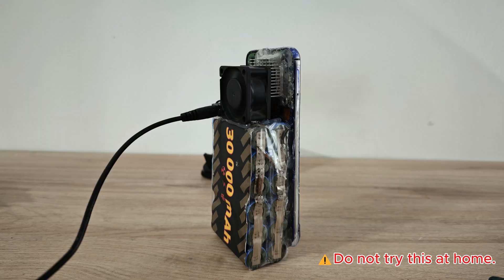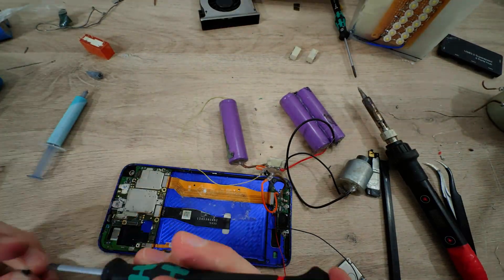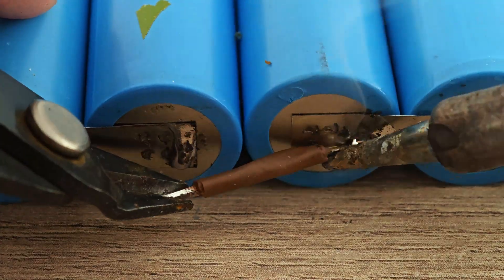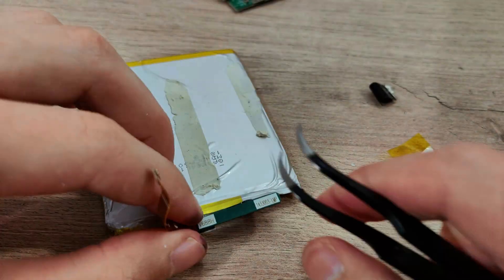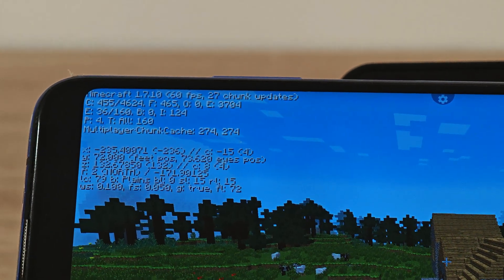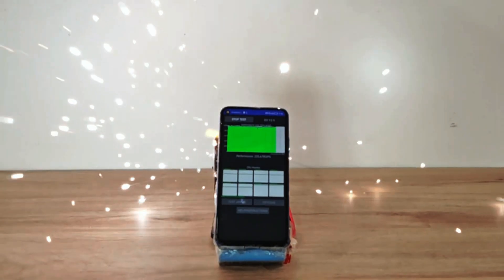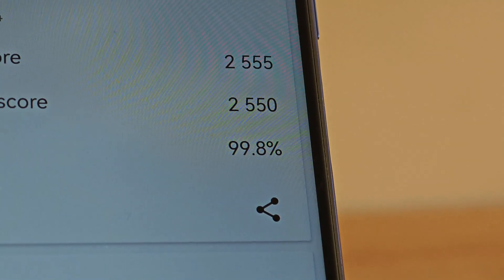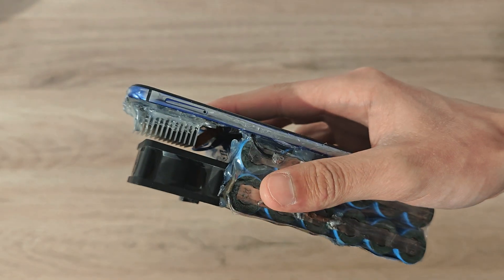I Built a Gaming Phone from Scrap – It Actually Works!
I took one of the slowest phones on the planet – the Huawei Nova 5T – and transformed it into a full-on gaming machine using scrap parts, an insane battery, cooling, RGB, and pure madness.

💥 DIY cooling with a fan from an old DVD player
🔋 Battery stolen from my e-bike (no regrets)
🎮 Tested Genshin, PUBG, and more
🎧 Speakers from a dead TV
🔥 It even exploded once (yes, really)

This project took a lot of time, burns, smoke... and it actually works.